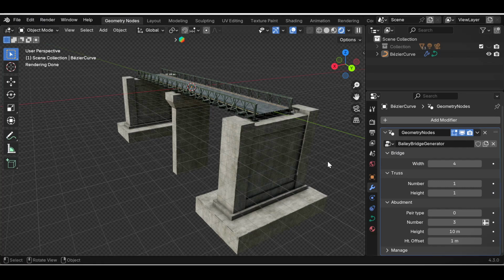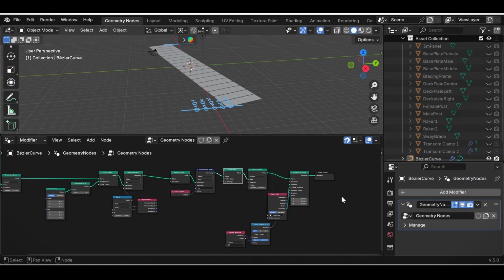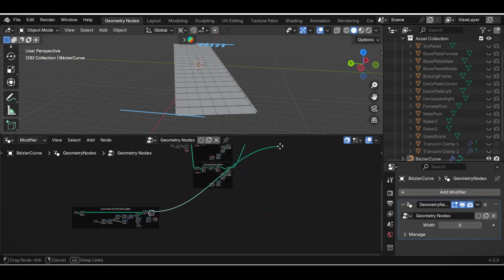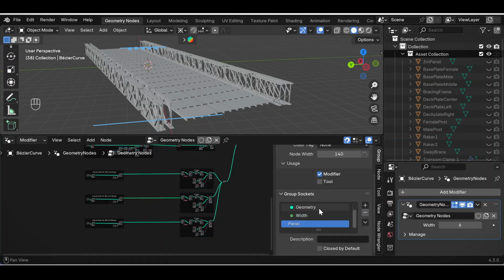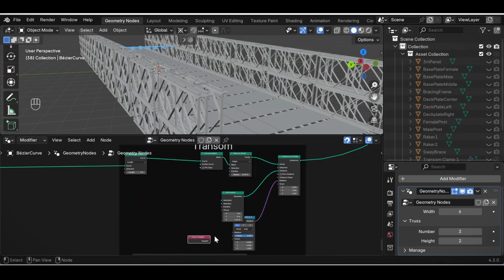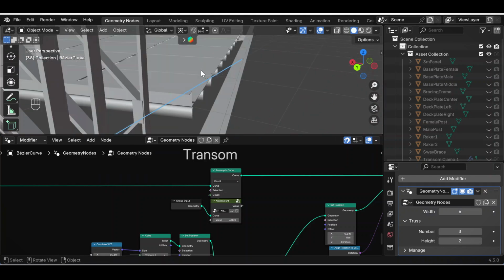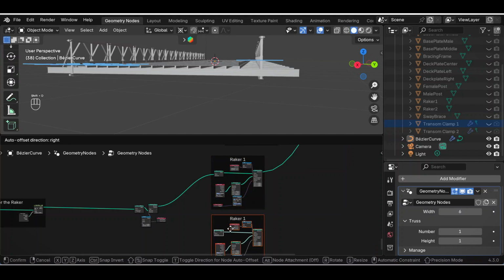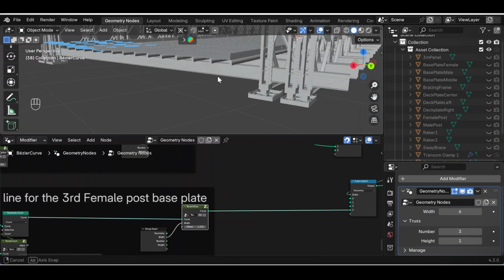How to make Bailey Bridge with Geometry Nodes(Blender Tutorial)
Lets learn procedural modelling of the Bailey Bridge. with the Bailey Bridge Generator—a powerful procedural Blender Geometry Nodes tool for creating Bailey bridges with ease! Customize length, width, truss configurations, abutment heights, and pier types—all based on a curve for precise control.
🔹 Fully Procedural & Customizable
🔹 Includes a practice Blend file

Chapters
0:00 Intro
1:07 Start with Curve to make deck plate
12:05 Deck plate support
13:50 Make Truss Panel
21:20 Make bracing frame
23:17 Make Transom
26:47 Correction for the Resample
32:08 Transom Clamp
34:48 Make Raker
37:00 Make Female post/Male post and Base plate